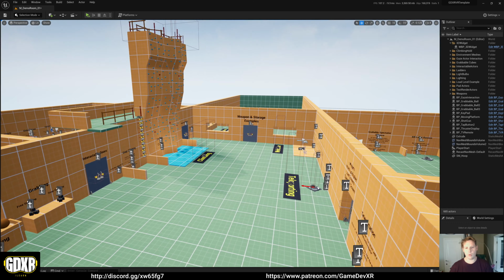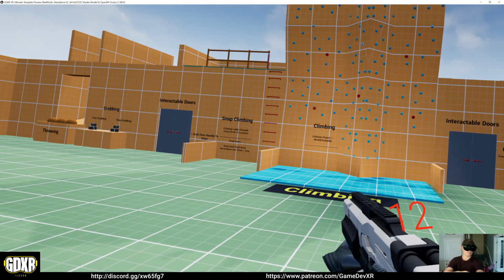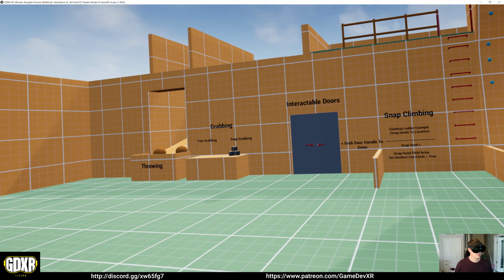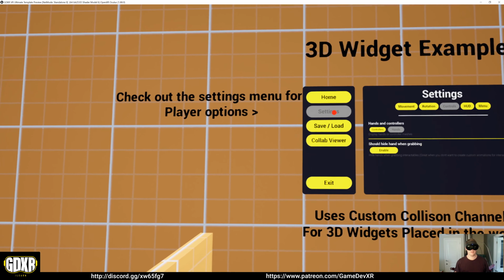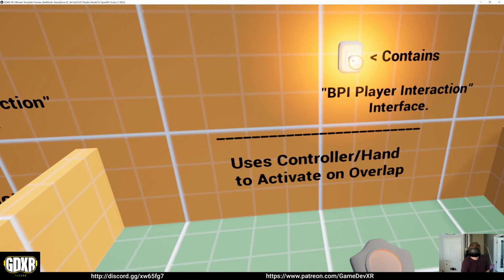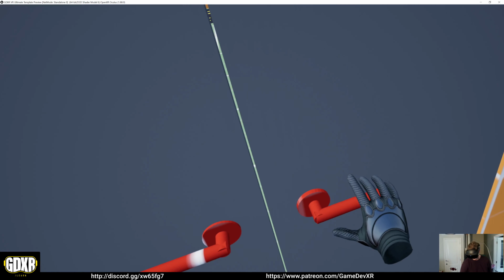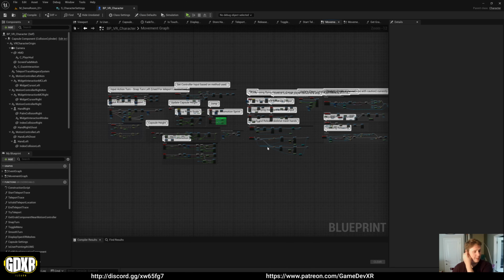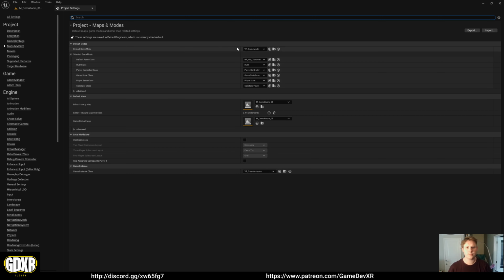GDXR Ultimate VR Template | Unreal Engine 5.1+ | Overview/Trailer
► Description
So this video is an overview of the GDXR VR Ultimate template which is avalible on the Epic Games Market place.

PC SPECS:
► RTX 4090
► I9-9900K
► 32GB Ram
► 2TB SSD

Equipment
► Keyboard: HyperX Alloy Origins
► Mouse: Anker® Ergonomic Optical USB Wired Vertical Mouse
► Mic: Trust GXT 232
► WebCam: Jelly Comb
► Screen: AOC I2367fh 23-inch LED x 2
► Headset 1: Oculus Quest 128GB
► Headset 2: Oculus Rift + Motion Controllers
► Headset 2: Oculus Quest 2
► Graphics Tablet: Wacom Cintiq 13hd